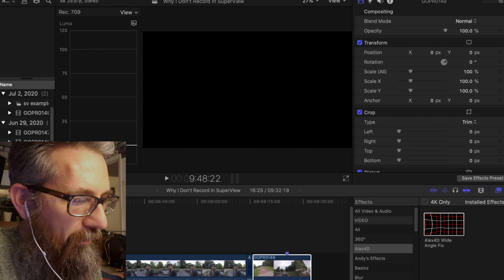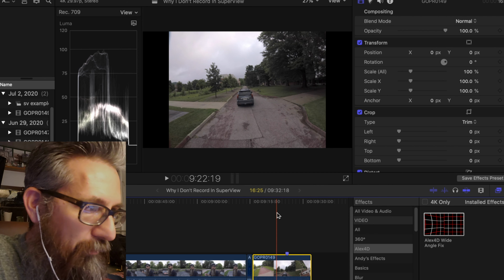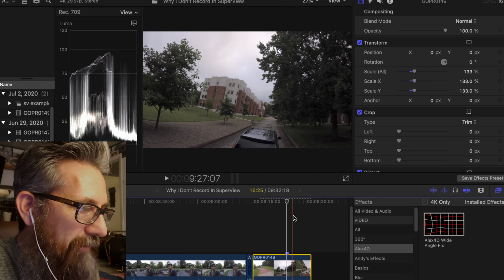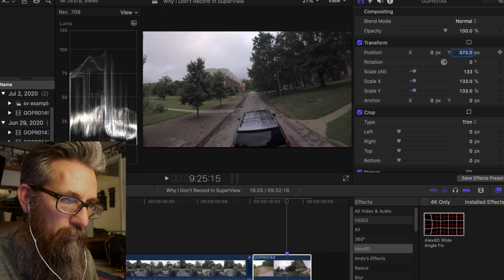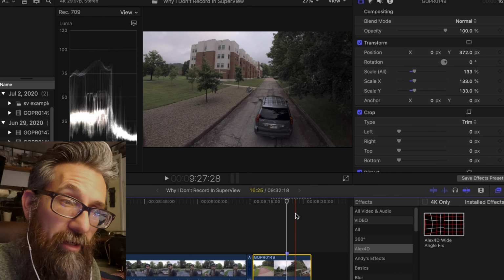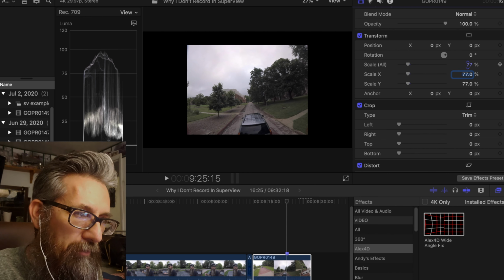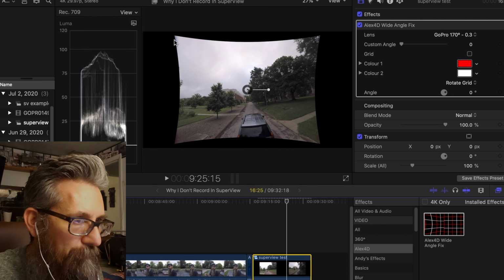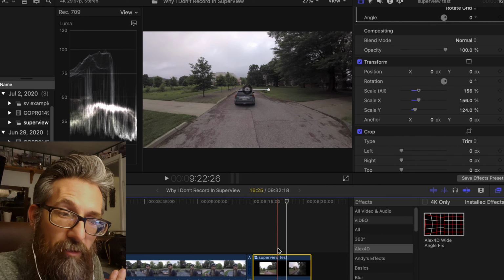Why I DON'T RECORD In SUPERVIEW on my GOPRO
I quit recording in superview a long time ago.  Here's why, and how I fake the superview look in my videos using FinalCut Pro X.

Video recorded on a GoPro Hero Session 5.  Edited using FinalCutPro X, and exported in 29.97fps, 4k, h264, 58mbit/sec.

GoPro Settings:
2.7k 4:3 30fps
ProTune
Flat color profile
Auto Shutter
400 ISO
Low Sharpness
5500k

Long Range (7"):
iFlight XL7 v4
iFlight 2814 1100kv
Gemfan Flash 7040x3 Props
iFlight  Succex-E Mini F4 FC & ESC (2-6S)
Foxeer Falkor Mini
TBS Unify Pro32 HV
iFlight 150mm Long Range Antenna
FrSky R9 Mini Receiver
Ovonic 1550mah 100C 6S LiPos
JHE42B_S Finder Beeper

Frank (AKA DRL Racer 5):
Flamewheel 450 Frame (clone)
Lumenier Lux V2
Caddx Turtle
Eachine VTX03
SunnySky 2212 980kv motors
HQ 7x4x3 Props
FrSky X4R (with pins)
DJI Naza BEC (2s-6s)

Rad-X Build:
Rad-X Frame (KwadBox Exclusive)
Emax RS2205S 2300KV Motors
Maverick Lite 32bit 30A ESCs
Revolt V2 FC (FalcoX 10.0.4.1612)
Matek PDB
Ethix Watermelon Props
ImmersionRC Tramp
Foxeer Stubby Pagoda
FrSky R-XSR Receiver
Caddx Turbo SDR2 Plus FPV Camera

Dolphin Build:
Dolphin 1 frame
KISS V1 FC
Black Mamba F40 4-n-1 ESC
3B Hobby 2207/2650KV Motors
Predator v4 mini
AKK FX3 VTX
Foxeer Lollipop Antenna
FrSky R-XSR Rx
Ethix S3 Props

Acrobrat Build:
HKSRC Acrobrat Clone Frame
RotorRiot HypeTrain Brat 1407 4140v motors
Mamba F4 Mini Stack (FC & ESC)
Caddx Turtle V2 FPV Camera
FrSky XM+
TBS Triumph
RunCam TX200 VTX
HQ 3x3.1x3 Props

Ummagawd Build:
Ummagawd Remix Frame
CheePass 2205 / 2300kv Motors
Revolt FC (BetaFlight 4.0.6)
Bolt ESC
Runcam Swift Mini w/ 1.8 Lens
TBS Unify HV
Fatshark Spironet Stubby
Ethix S3 Props

Cinematic Build:
Lumenier QAV-R V2
DYS F4 Pro II (Betaflight 4.06)
Speedix 35A Blheli-S ESC
HypeTrain 2207/2450kv Blaster Motors
ImmersionRC Tramp HV Video Tx
R-XSR Receiver
Foxeer Pagoda Stubby Antenna
RotorRiot Swift Camera with Runcam 1.8 Lens
Ethix S3 Props

Botgrinder KISS Build::
Frame: Smashed Martian II (28mm standoffs)
Flight Controller: KISS V1
ESC: TBS Bulletproof 25A / DYS 30A Blheli-S
Motors: RDQ Badass 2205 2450kv
Props: Ethix S3
FPV Camera: Foxeer Predator Micro V2
VTX: ImmersionRC Tramp
VTX Antenna: Dipole
Receiver: FrSky XSR

Frame: Martian II
Flight Controller: FlightOne Revolt
ESC: FlightOne Bolt
Motors: CheePass 2205/2300kv
Props: HQ 5x4.3x3 V1S
FPV Camera: RunCam Swift 2 Mini
FPV Camera Lens: RunCam 1.8
VTX: TBS Unify Pro HV
VTX Antenna: Foxeer Lollipop 2 stubby
Receiver: FrSky R-XSR

Frame: KwadBox RAD-X
ESC: FlightOne Bolt
Motors: Emax RS2205S/2300kv
FPV Camera: RunCam Swift 2 Micro
VTX Antenna: Foxeer Pagoda stubby
Receiver: FrSky R-XSR

New to my channel?  New to drones, in particular, race/freestyle drones?

In the hobby, but been flying Ready to Fly models, and you want to build your own?  Here's a series I did on building a race drone: